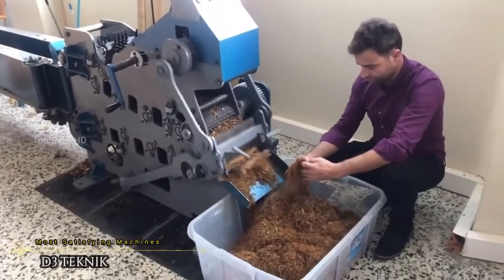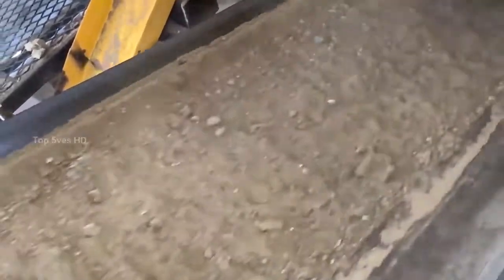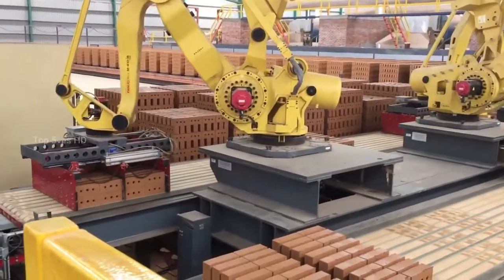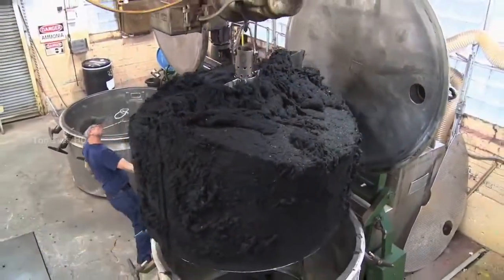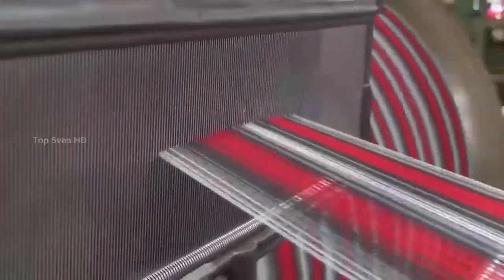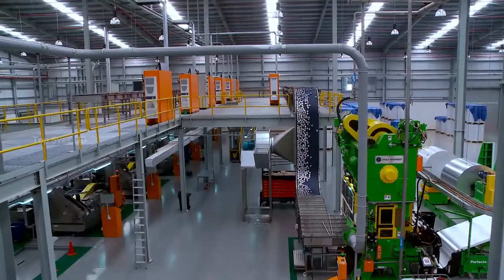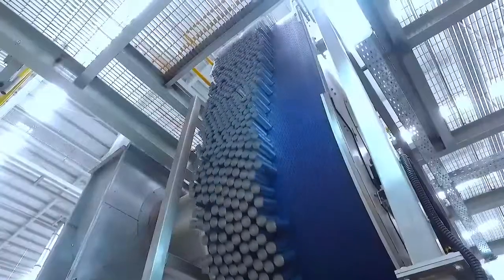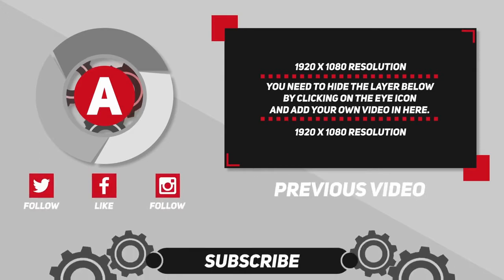Most SATISFYING Manufacturing Machines And Ingenious Tools ▶17